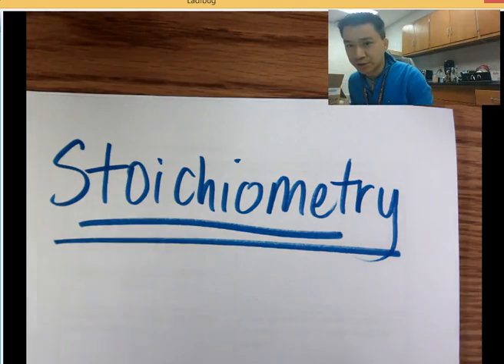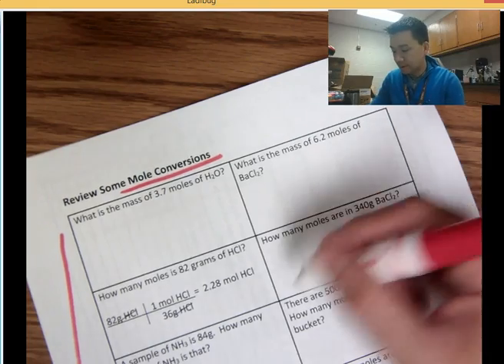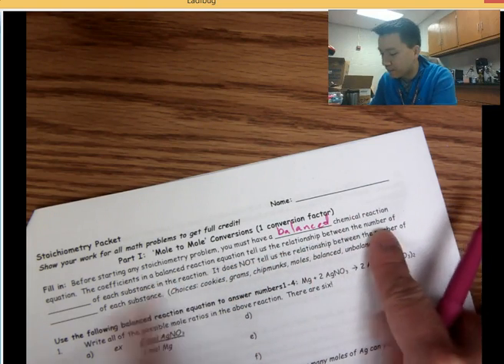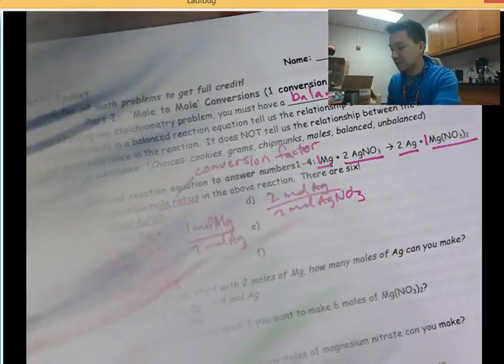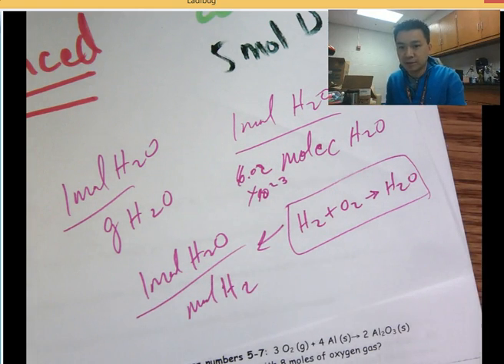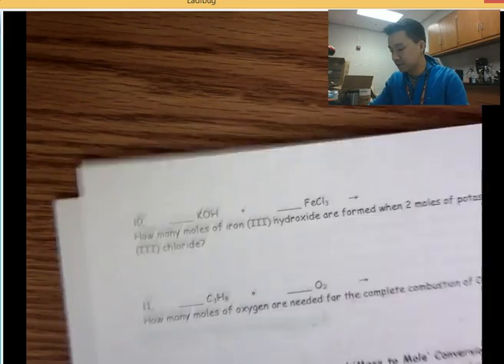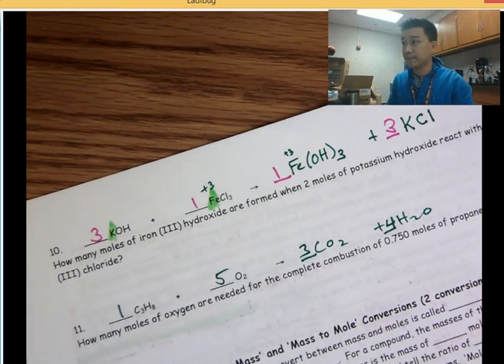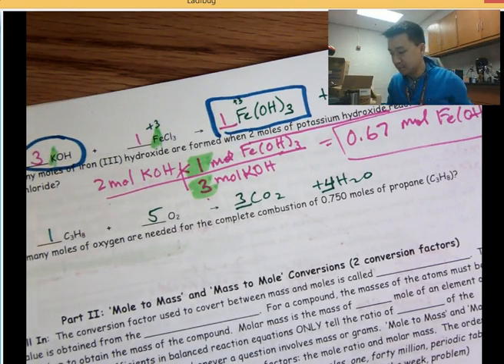Rev Mole Conv & mol to mol